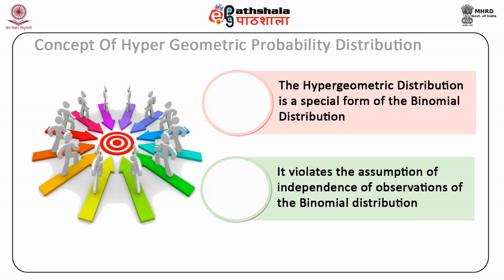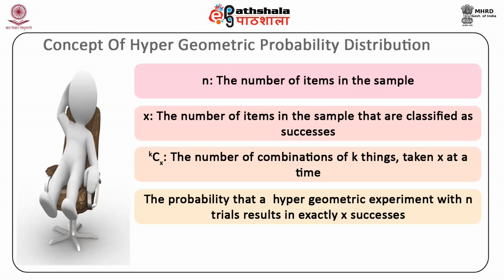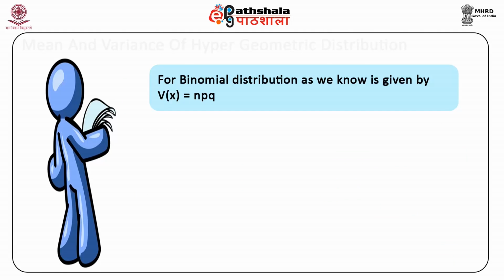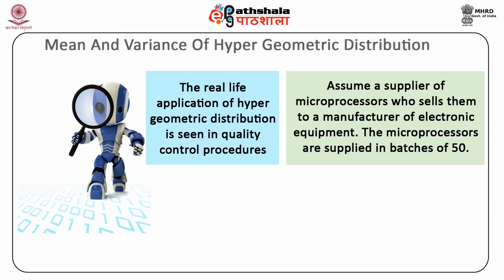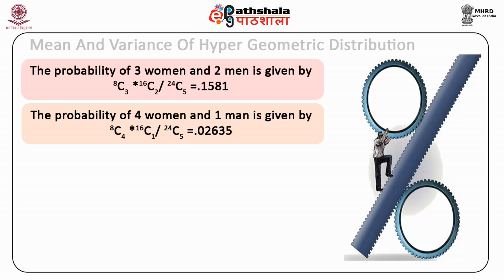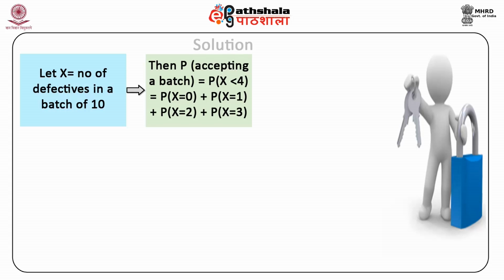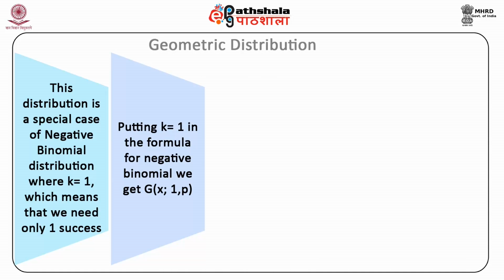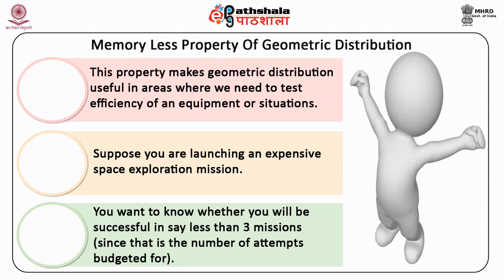M-06. Hyper Geometric Distribution and Geometric Distribution